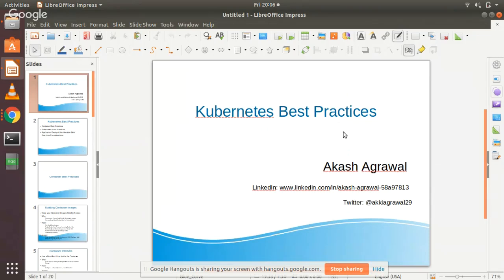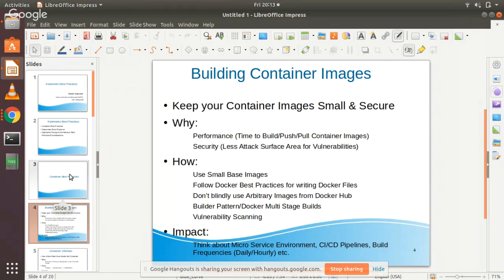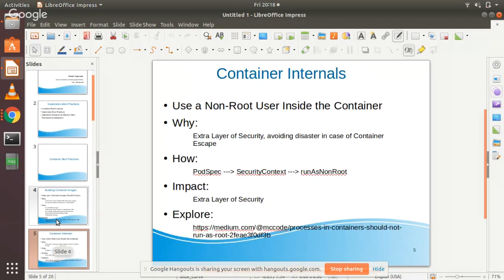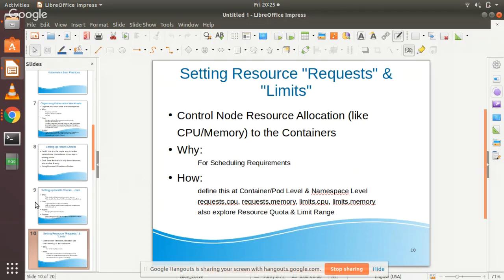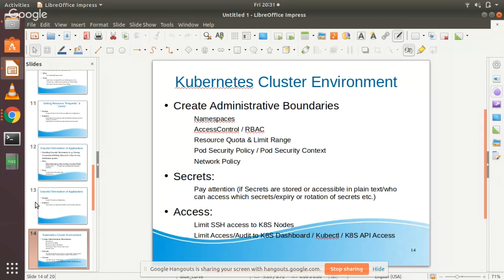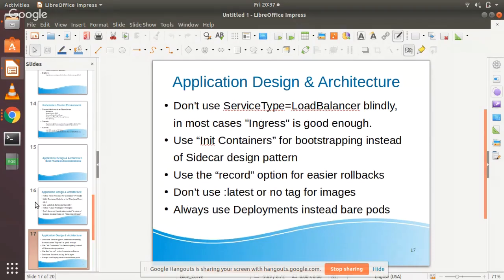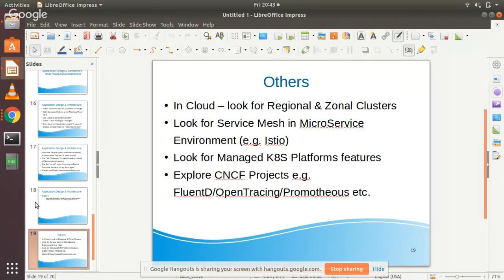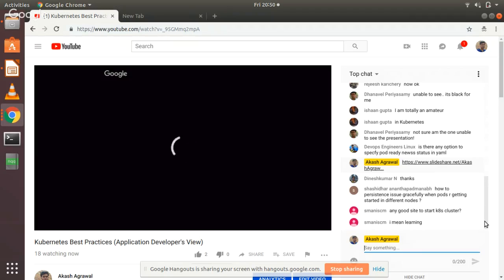Kubernetes Best Practices (Application Developer's View)